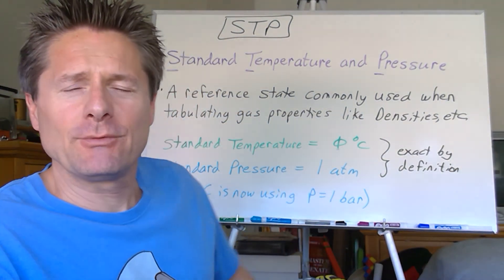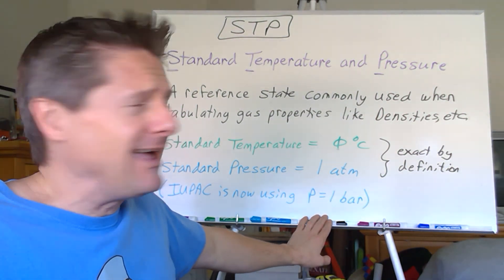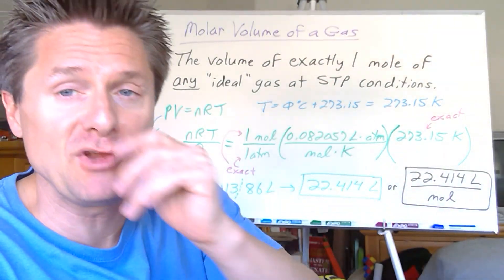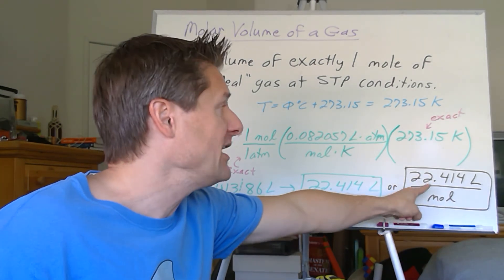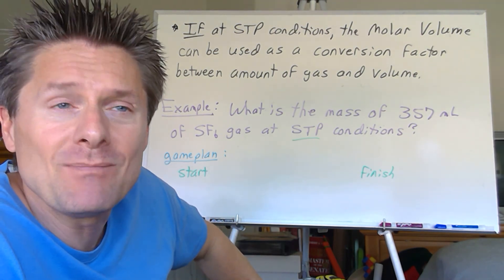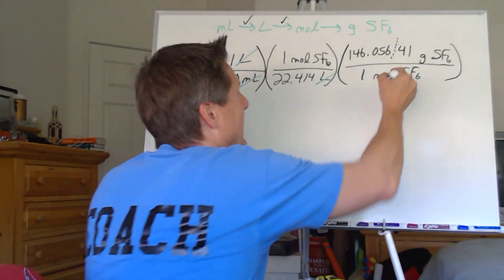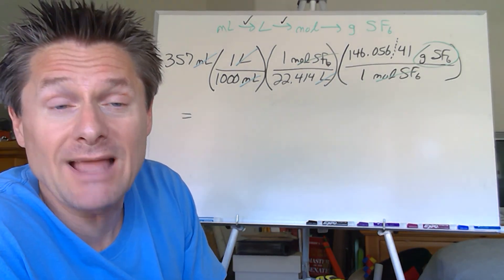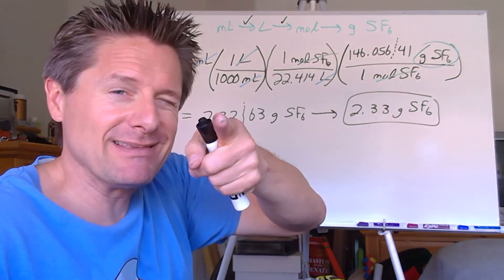Video 5 STP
This video looks at Standard Temperature and Pressure (STP) and Molar Volume of an ideal gas.